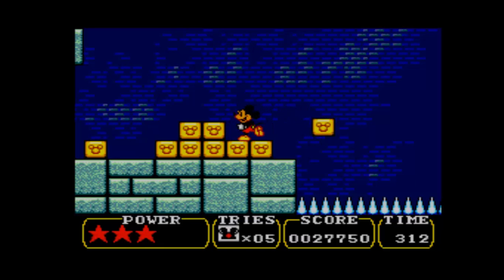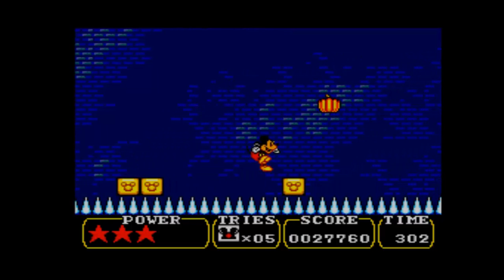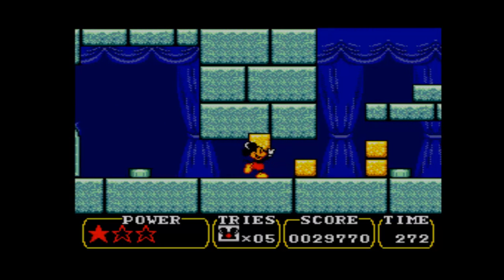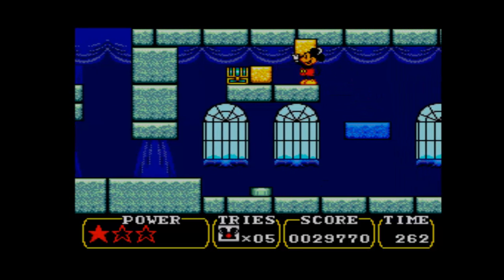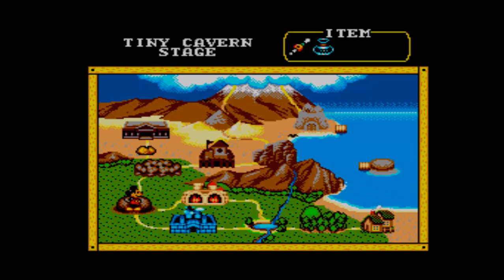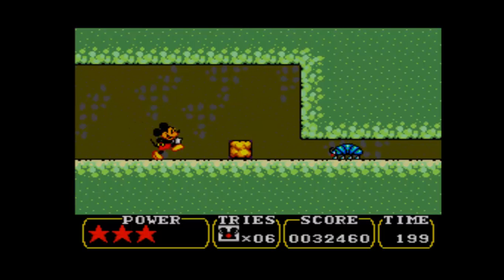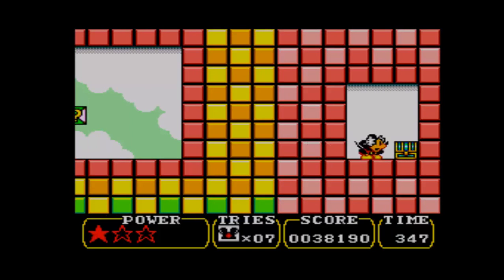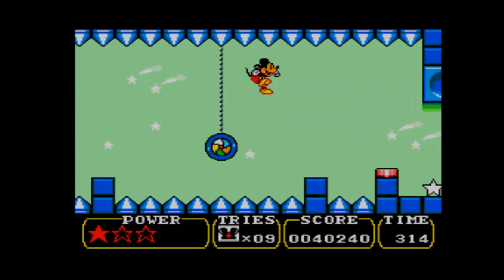Let's Play- Mickey Mouse in Land Of Illusion (Master System) - part 2-5